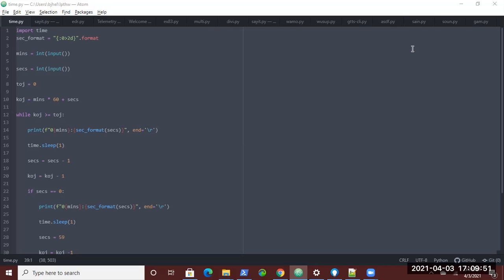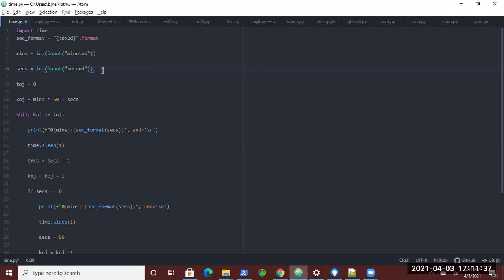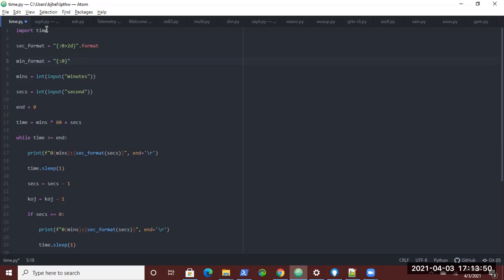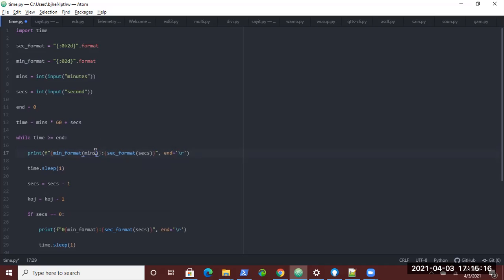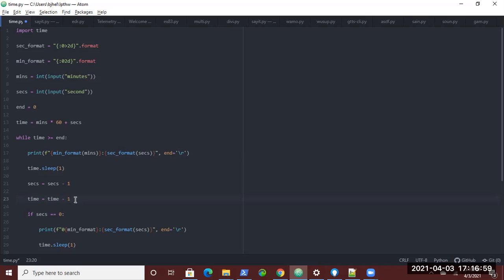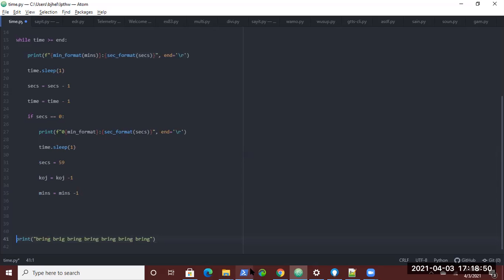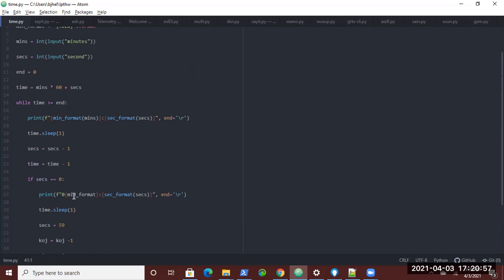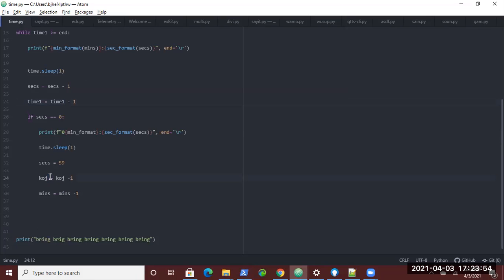Timer code python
a little code in python that has a timer. There were a few errors but it works. a few annoying problems i will fix in the next video.